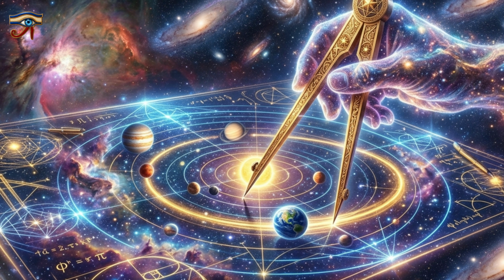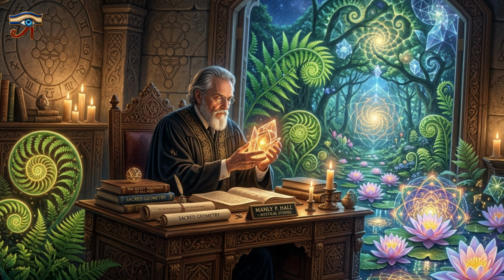The Masonic Letter G Explained in 8 Minutes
Have you ever wondered about the true meaning behind the Masonic Letter G inside the famous square and compasses? Most people assume it simply stands for God, but the reality is much more complex. This video dives deep into the esoteric philosophy and ancient traditions of Freemasonry to uncover the hidden layers of this iconic symbol. Discover how a single letter connects ancient civilizations, sacred geometry, and universal design.

In Masonic tradition, the letter G represents not only the Great Architect of the Universe but also the sacred science of Geometry. We explore how figures like Albert Pike and Pythagoras viewed mathematical order as the hidden framework of reality. Beyond God and Geometry, esoteric thinkers suggest a third layer: Gnosis, or direct inner knowledge. Learn how this powerful concept transforms abstract philosophy into a practical guide for life.

By balancing the moral integrity of the square and the spiritual awareness of the compasses, the letter G points to the awakening of human consciousness. Is the universe random, or is it the expression of a deeper intelligence? Join us as we explore the perennial philosophy, Hermetic teachings, and Rosicrucian ideas that shape this mystery.

What will be discussed in this video:
-The traditional Masonic meanings of the letter G: God and Geometry.
-How ancient figures like Pythagoras viewed numbers as the framework of reality.
-The esoteric interpretation of the letter G as Gnosis, or direct inner knowledge.
-The symbolic connection between the square, the compasses, and human consciousness.
-The perennial philosophy and how universal order applies to our daily actions.

Sources used in this video and relevant content to study:
Albert Pike - Morals and Dogma of the Ancient and Accepted Scottish Rite of Freemasonry
Manly P. Hall - The Secret Teachings of All Ages
Hermes Trismegistus - The Hermetica (The Corpus Hermeticum)
W.L. Wilmshurst - The Meaning of Masonry
Thomas Taylor - The Theoretic Arithmetic of the Pythagoreans
Carl Jung - Man and His Symbols
Frances Yates - The Rosicrucian Enlightenment
Aldous Huxley - The Perennial Philosophy
Rene Guenon - The Great Triad